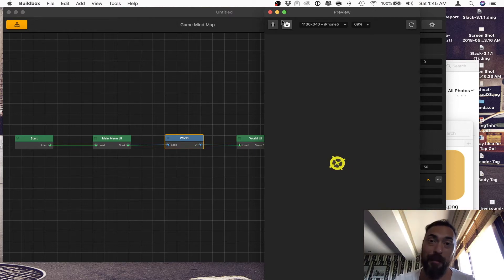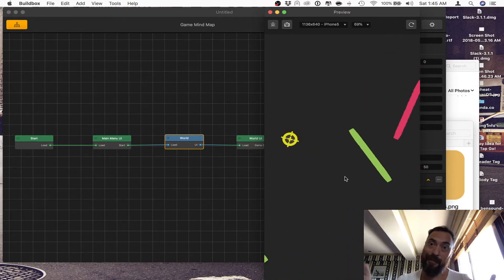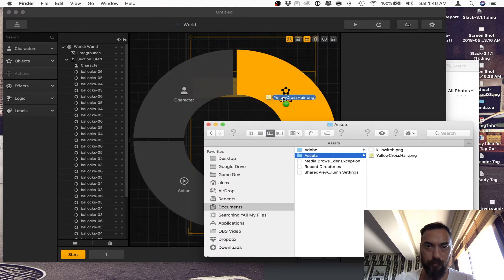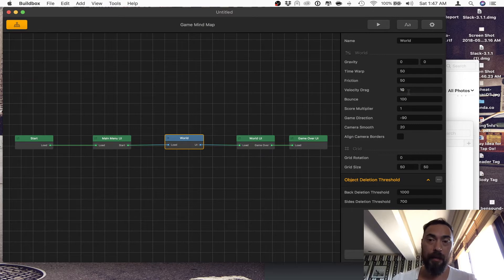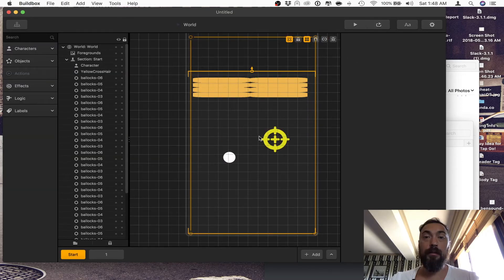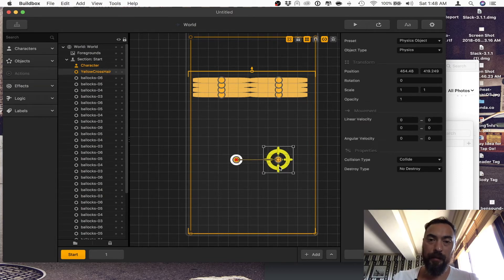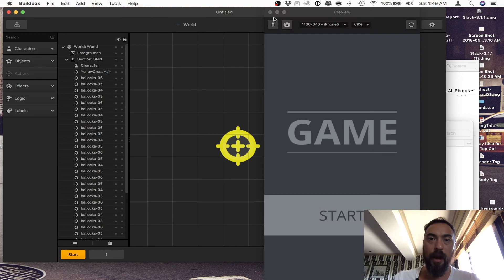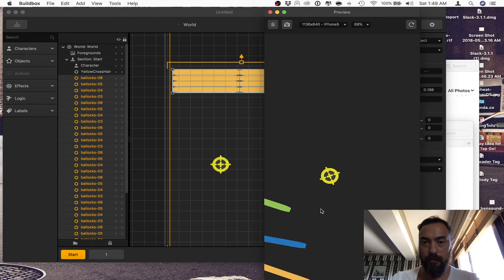Buildbox 2 Tutorial 017 How to create a Physics Animated Character